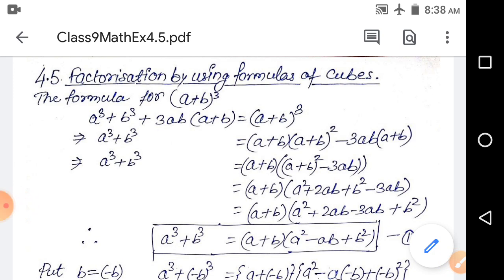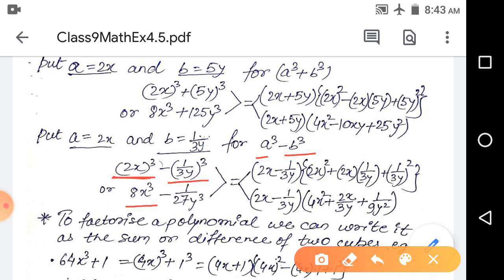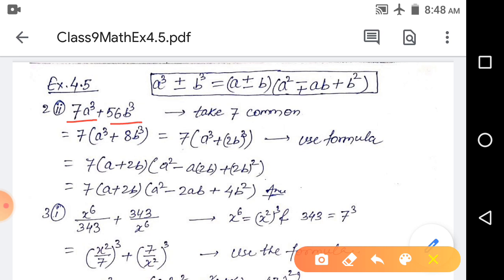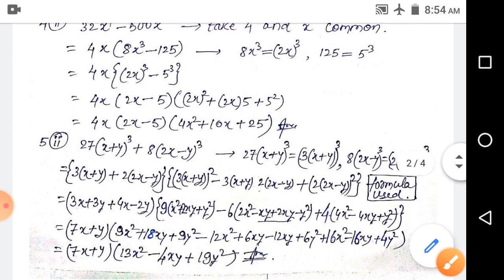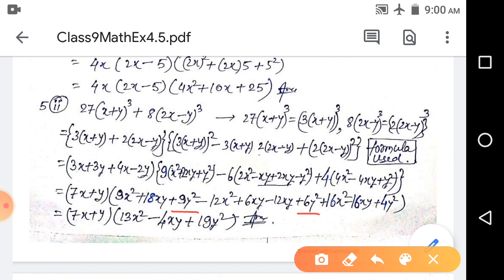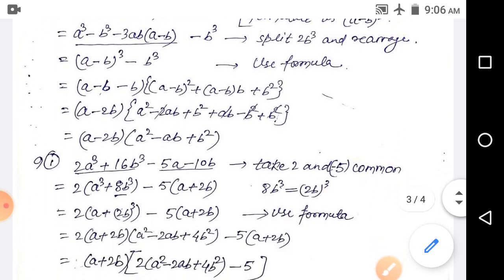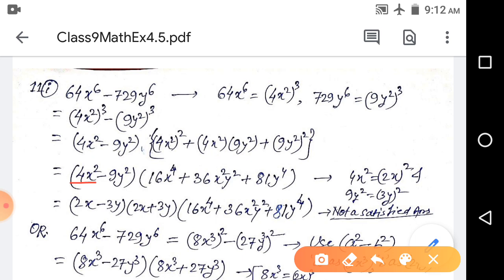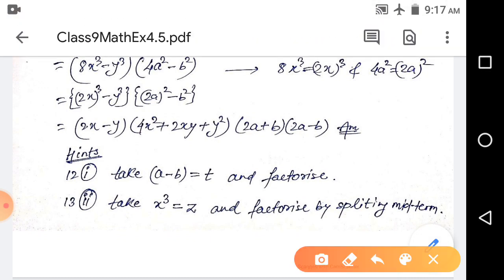Class 9 Math Factorisation Ex4.5